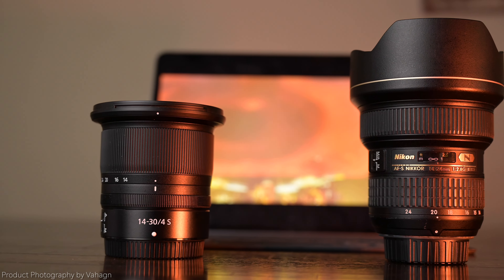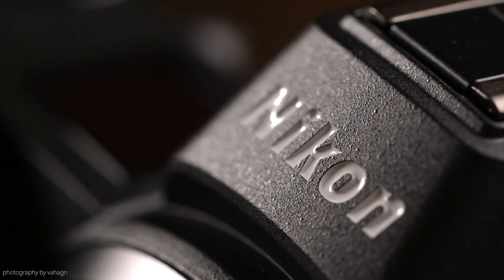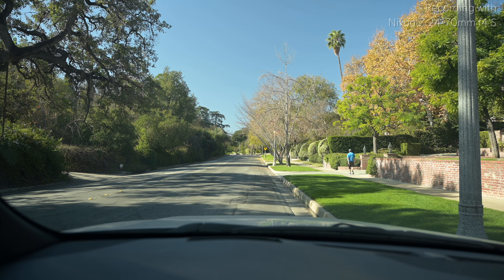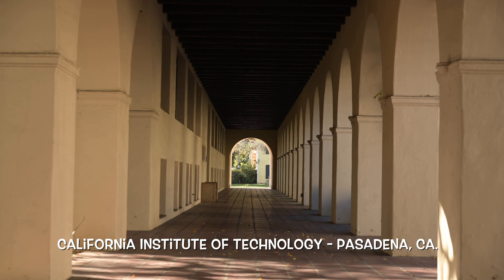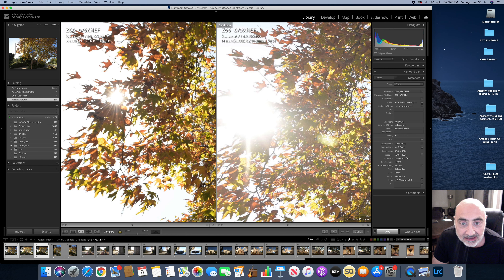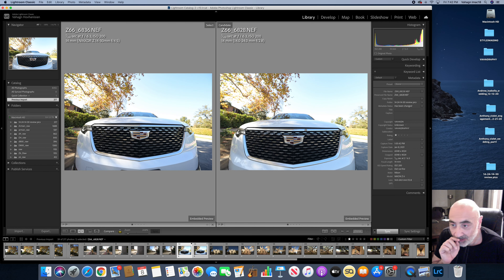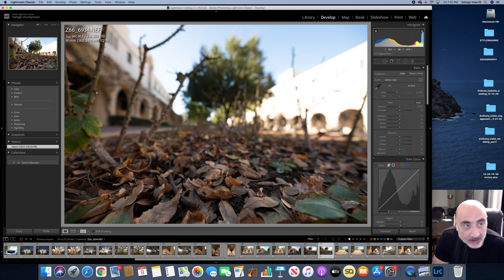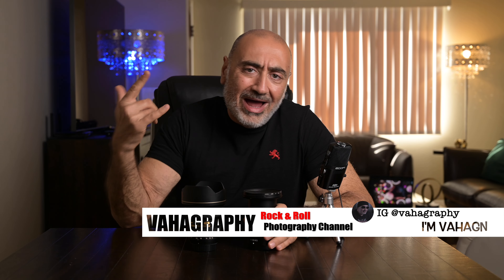Nikon Z 14-30mm f4 S vs Nikon 14-24mm f2.8 G lens Review The battle of the $1000 ultra wide lens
Are you a Nikon shooter and looking for an ultra wide zoom lens for around $1,000 or so? In this video I give you two options to choose from.

In this corner we have the
Nikon NIKKOR 14-24mm f/2.8 G lens

and in the other corner we have
Nikon Z 14-30mm f/4 S lens

Let us do a versus video. Put these two Nikons head to head and see which of these lenses is right for you.

- Features of each lens
- sample raw images
- lightroom comparison of image files
- video footage comparisons shot @14mm
- Bokeh comparisons of each lens wide open
- Sharpness comparisons edge to edge
- a brief overview of each Ultra Wide Zoom lens

The battle of the Nikon Ultra Wide Zoom Lenses

14-24mm f2.8 vs 14-30mm f4 S
If you have $1k to spend and you have the Nikon FTZ adapter, would you go with the faster older lens or go with a Native f4 lens. In this video I will let you my 2 cents on these questions and more.

If you have a Nikon Z5 Z6 Z7 Z6ii or Z7ii or maybe a Nikon DSLR D850 D6 D5 and so on. This video might help if you in the market for an ultra wide zoom.

I dedicate this video to the Late Mr. Neil Peart. The amazing drummer & Lyricist of the great rock trio Rush. It has been 1 year since his death. RIP Professor. My tribute to Neil at the end of this video. Starts at 24:10

The music track during the tribute
Track - "The other part of me"
Written & Performed by VENDETTA

Vocals - Sam McGee
Piano - Greg Hosharian
Guitar - Benjamin Chan
Bass - Hiroshi Shibayama
Drums - Your's truly :) VAHAGN

If you like this video and you want more videos relating to all things photography. Very much appreciate it.